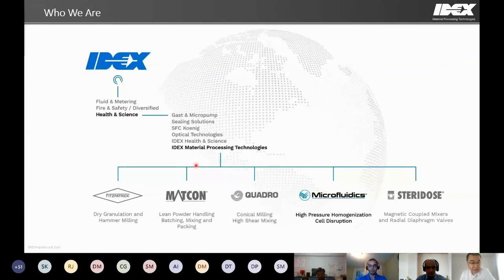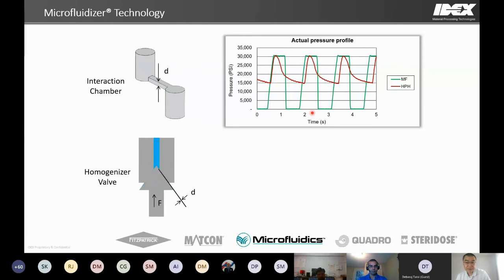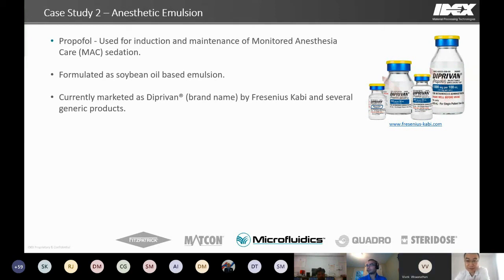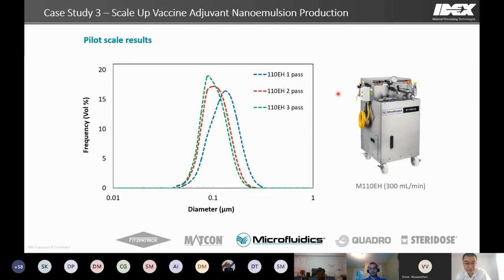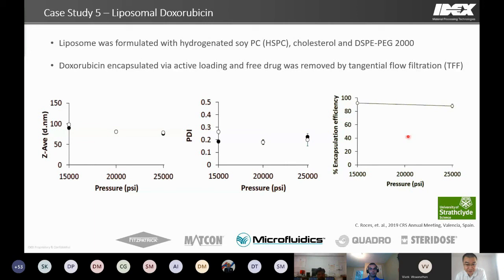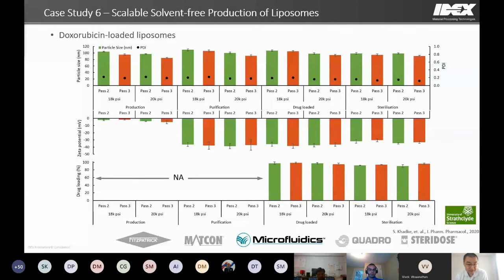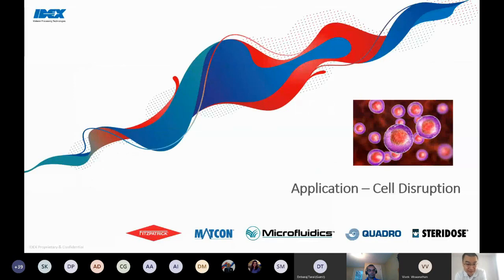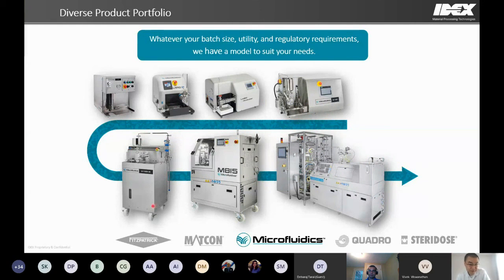Pharmaceutical Nanotechnology Applications Microfluidics high shear processor 제약 바이오 고압분산기 나노입자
저희 영진코퍼레이션은 미국 Microfluidics 사 국내 공식 대리점입니다.
자세한 내용은 다음 링크에서 확인 바랍니다

Solve Pharmaceutical Nanotechnology Application Challenges from Development to Production.
Speaker
Yang Su, Ph.D., is the Manager of New Technology and Applications at Microfluidics International Corporation
An expert in numerical simulations such as computational fluid dynamics (CFD) and finite element analysis (FEM), Yang is responsible for the overall direction and development of new technology and new application development, as well as sharing responsibility for the business line strategy of new technologies. Receiving his Ph.D. degree in Chemical and Environmental Engineering from the University of Toledo in Ohio, USA., Yang is a member of the American Association of Pharmaceutical Scientist and Controlled Release Society.